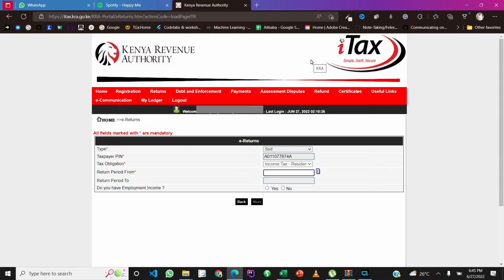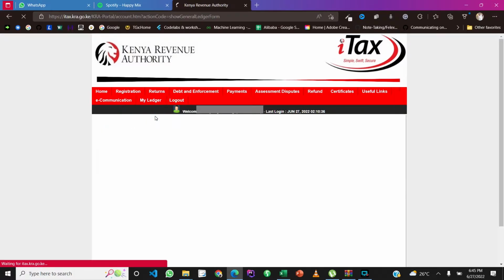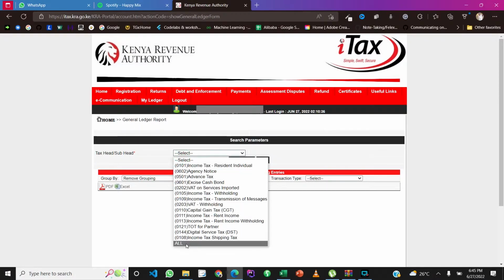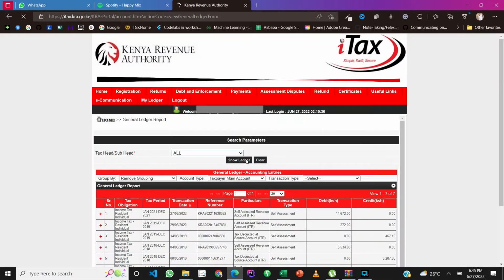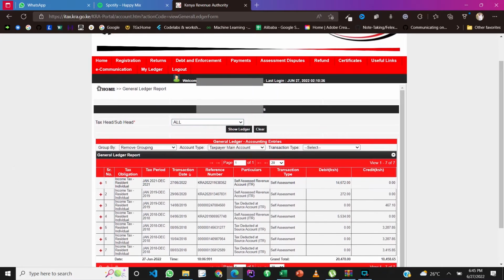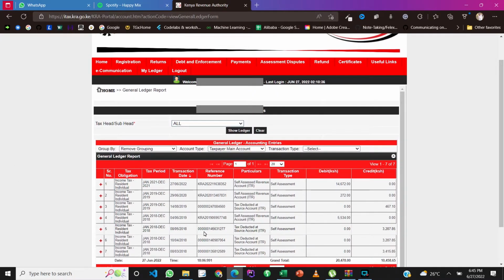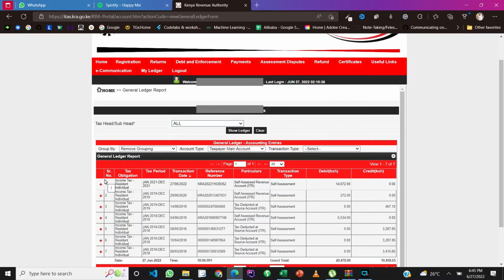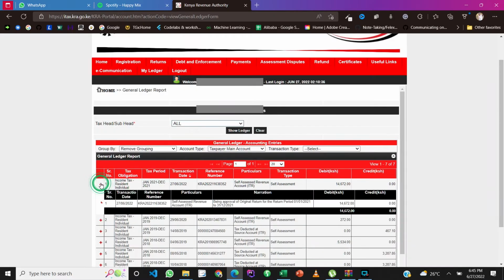How to Check If Your Employer Submit Tax Charged Using Itax